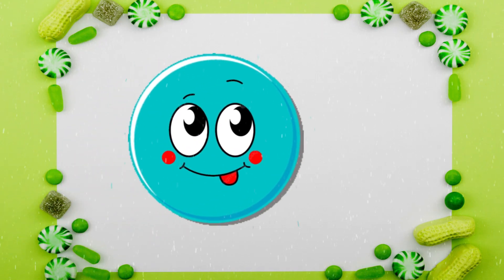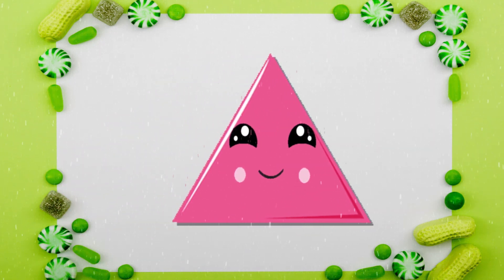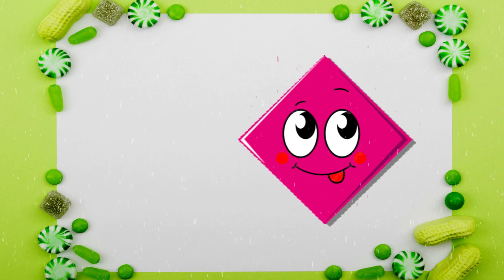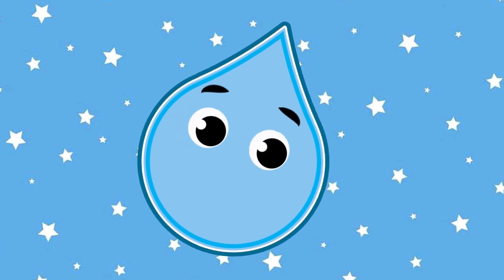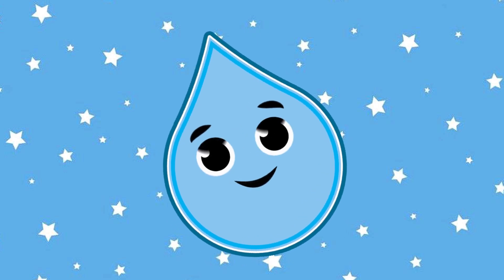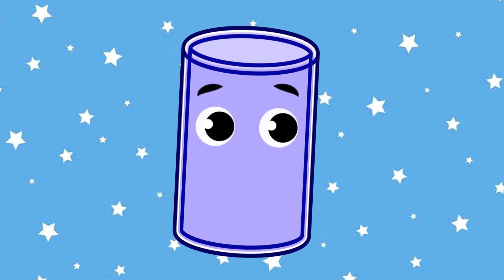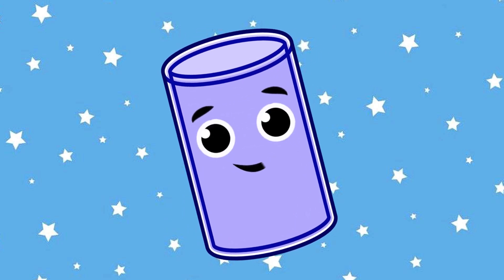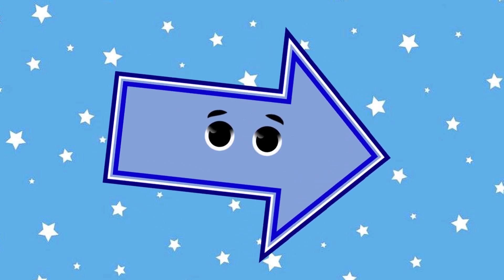Shapes for kids | Basic shapes | 2D Shapes | Different shapes | Geometric shapes |English Vocabulary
Shapes for Kids||Types of shapes||English Vocabulary||2D Shapes|| Geometric shapes||English Learning

Shapes for kids | Basic shapes | 2D Shapes | Different shapes | Shapes